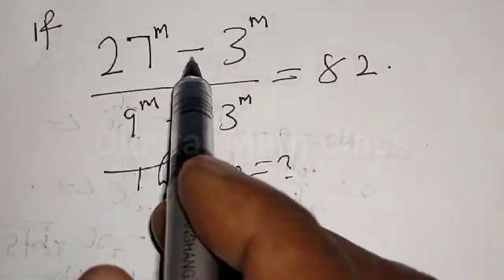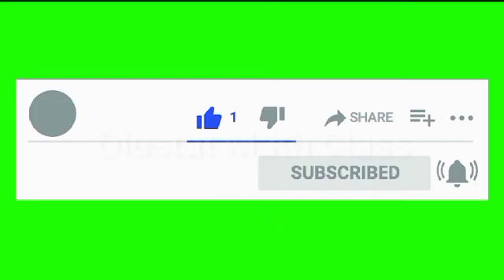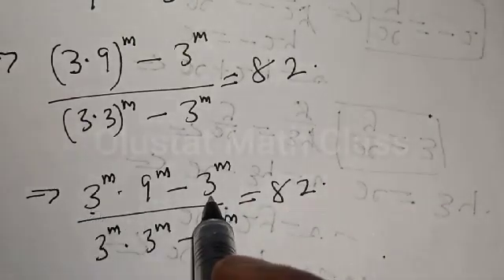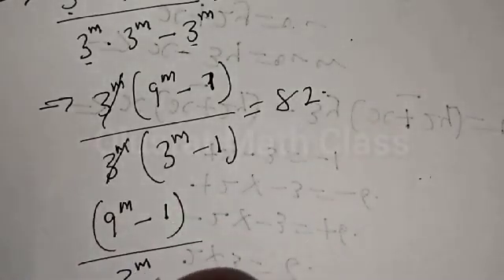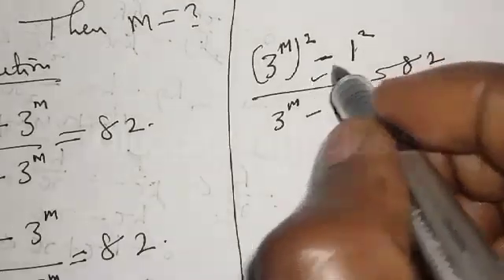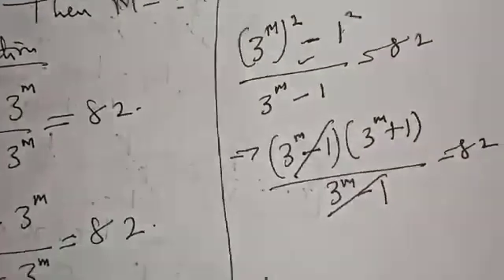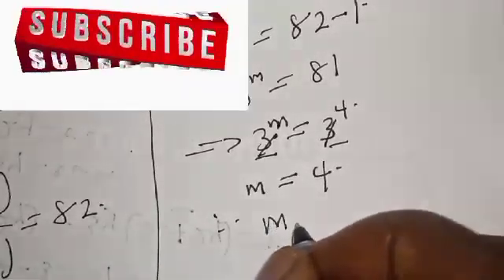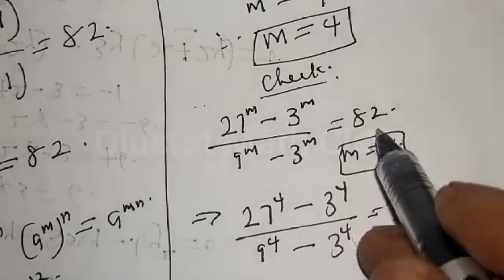Math Olympiad Question | You Should Learn This Trick!!!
In This video, you will learn how to solve nice exponential equations with this new trick very fast. It is math Olympiad question.